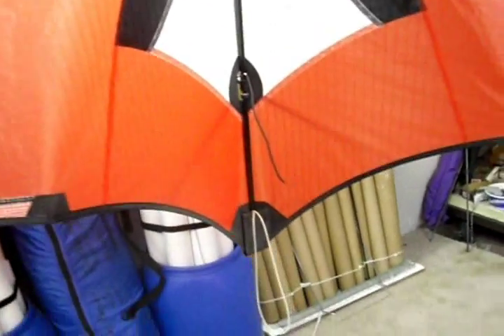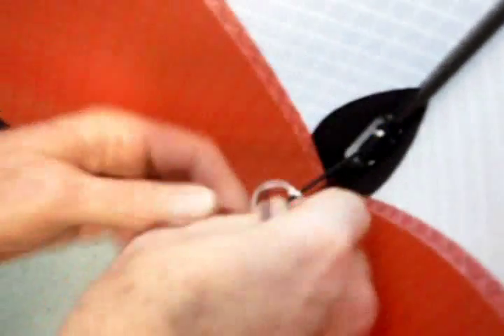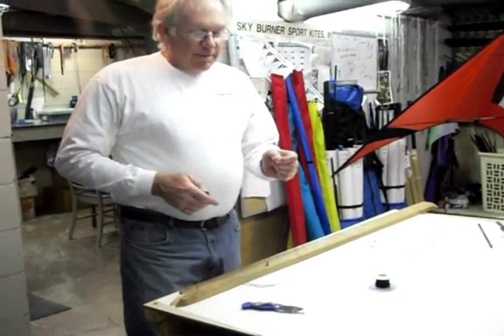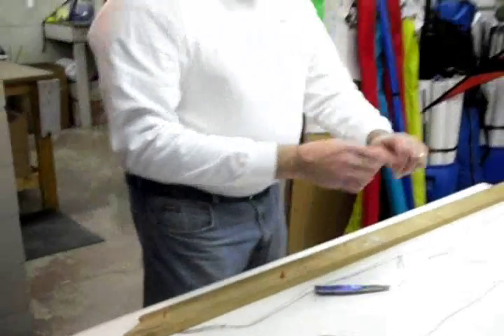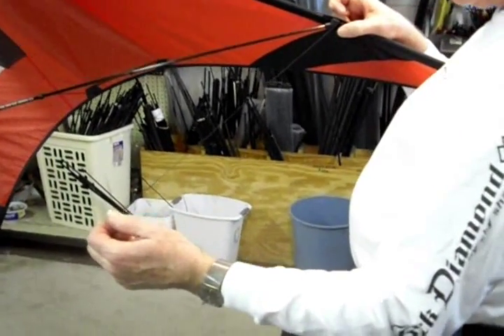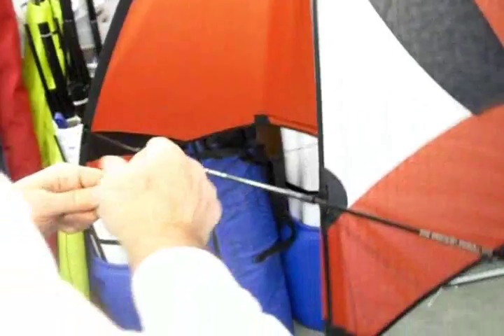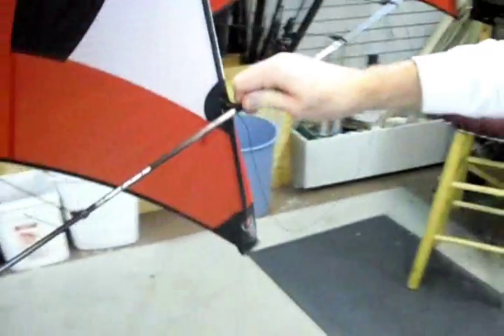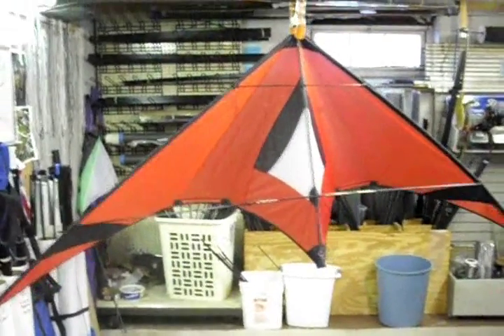Ocius SUL pt #2